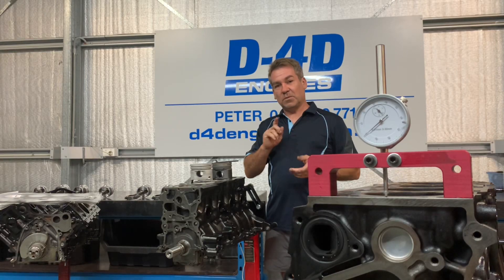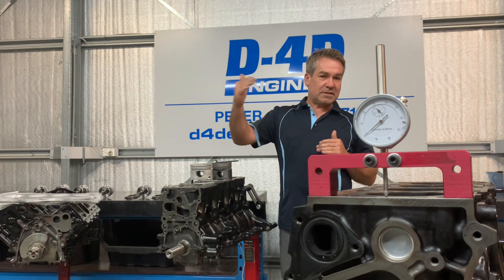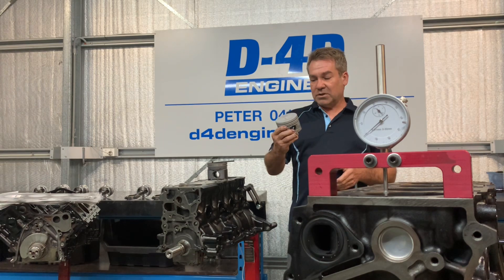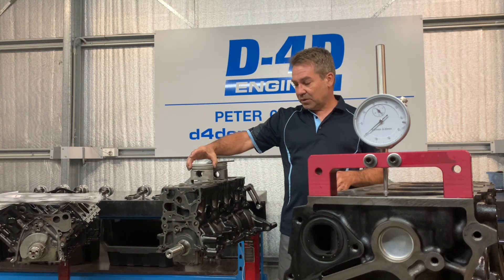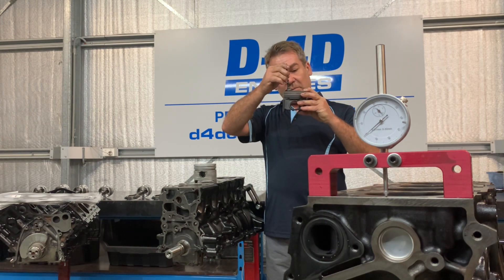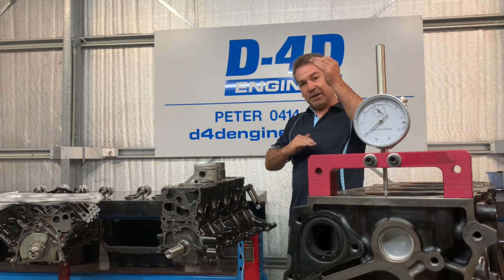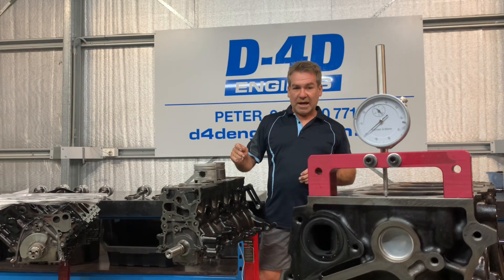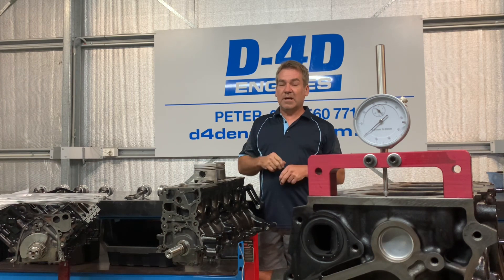Diesel head gasket selection Toyota 1997 3L 2.8 v 2017 1GD take the time do it right. Piston height